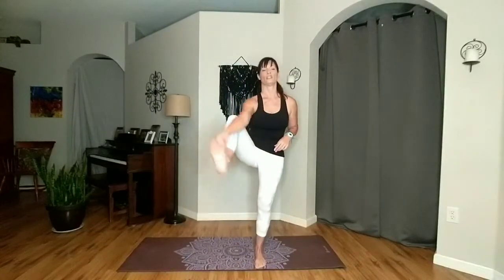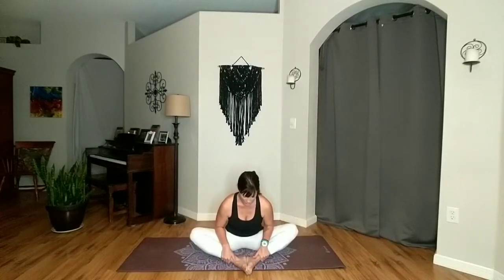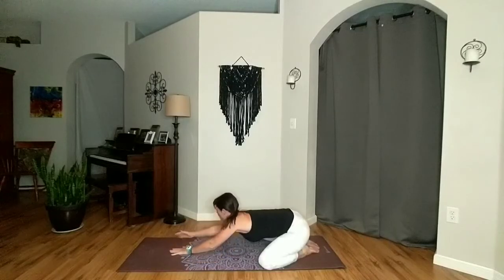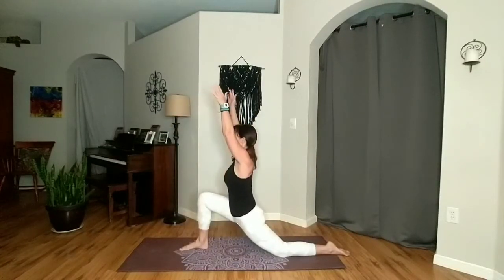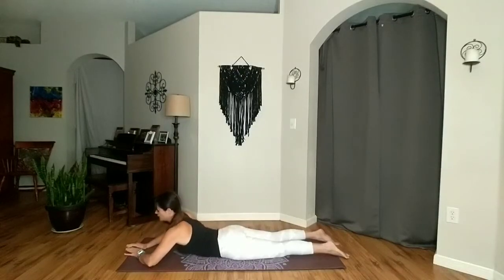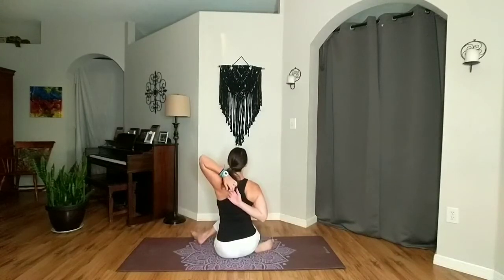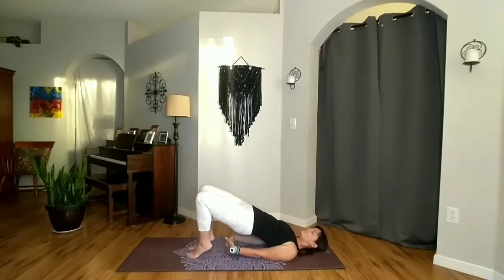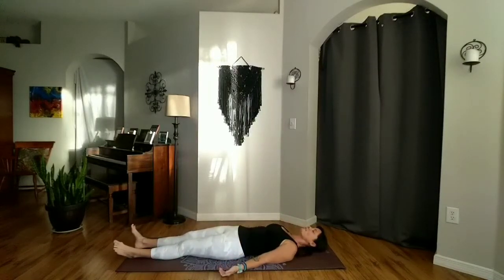Low & Slow: Cow Face, Reclined Hand to Big Toe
Join me for a 40 min sequence to unwind, lengthen, and restore. We'll practice cow face and recline hand to big toe. Our low & slow sequence is meant to ground us with longer holds and deeper breaths.
Namaste ☮️